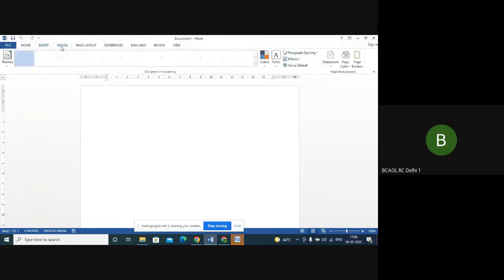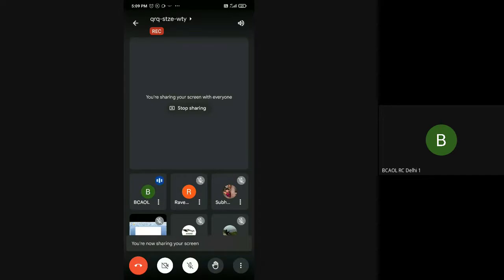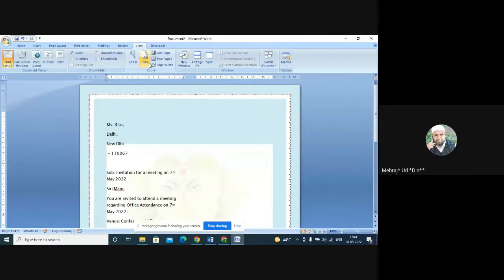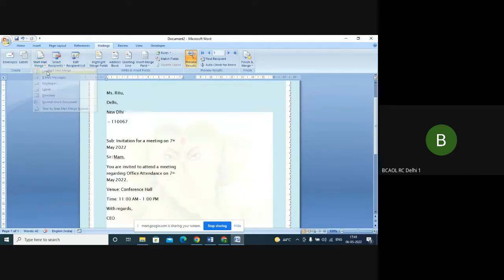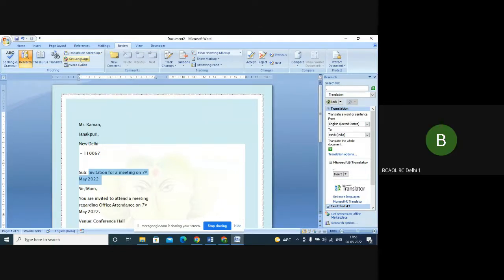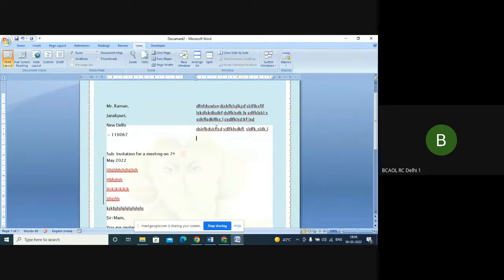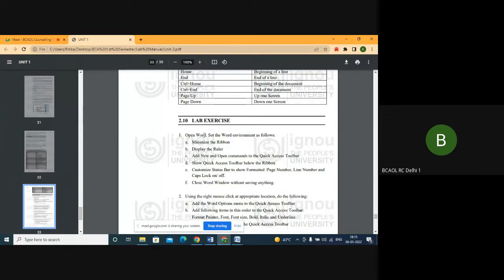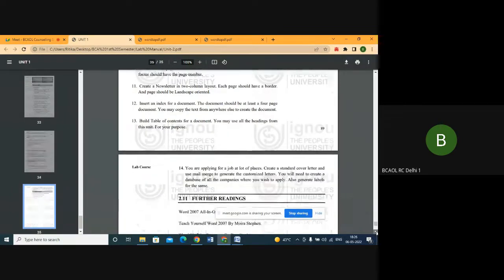Counselling Session of BCAOL, Course Code BCSL-013 Session-3